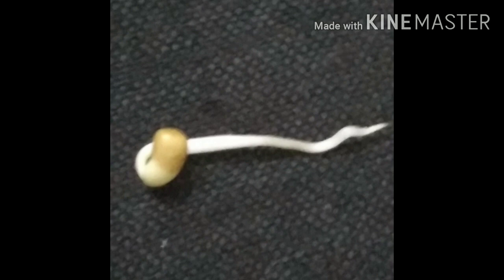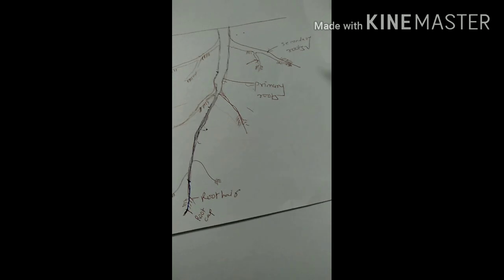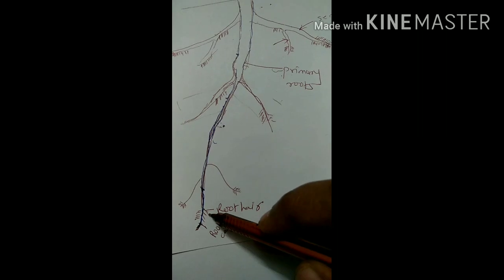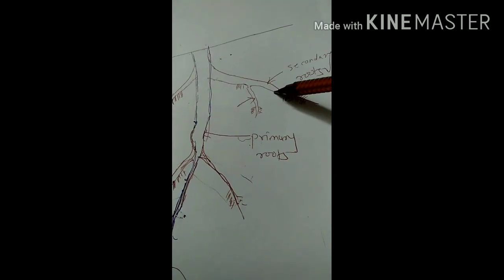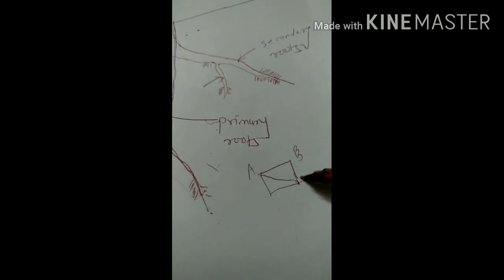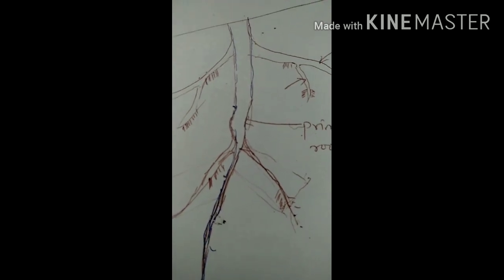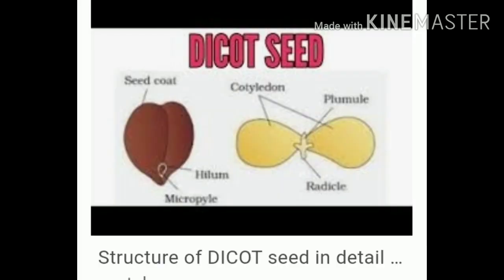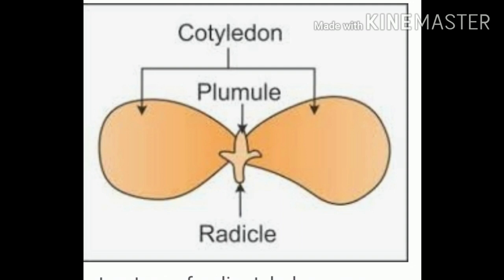7standard General Science chapter 2 Plants Structure and Function